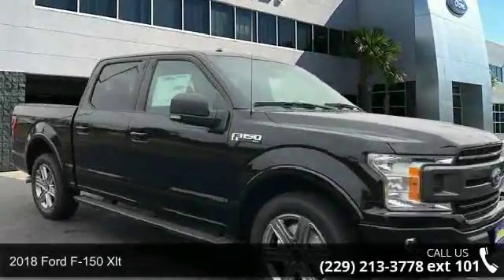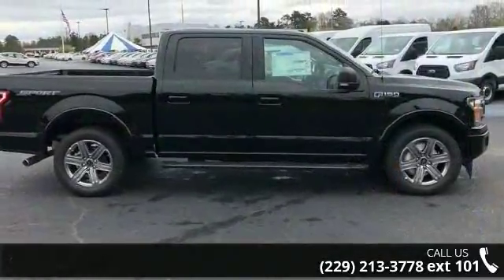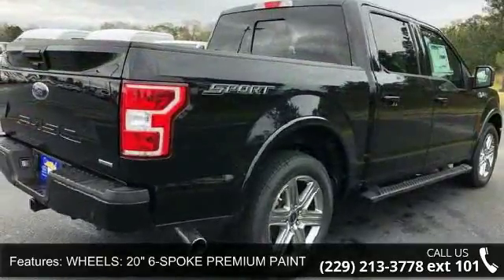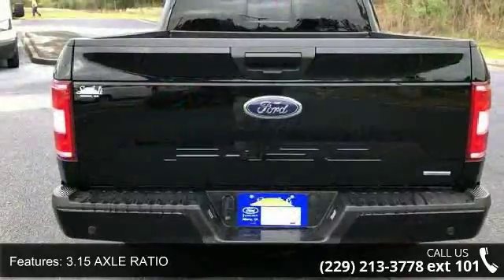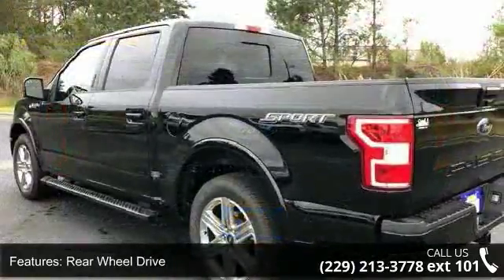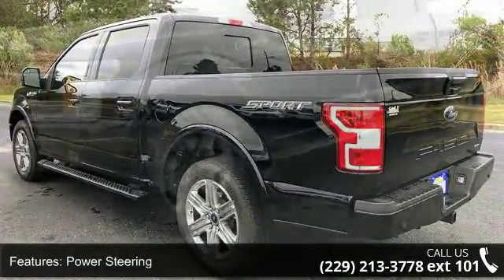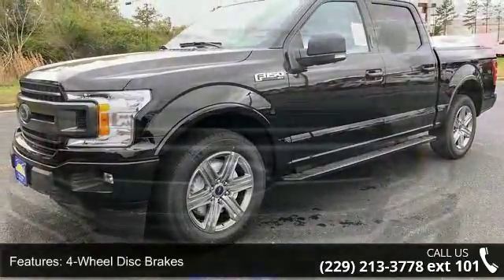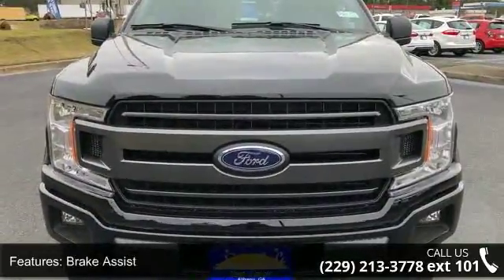2018 Ford F-150 XLT - Albany GA - Sunbelt Ford Lincoln of...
2018 Ford F-150 Xlt Condition: New Mileage: 10 Transmission: 10-Speed Automatic w/OD Exterior Color: Black Doors: 4 Stock: #88103 Cylinders: 6